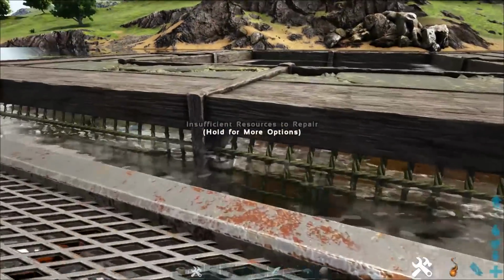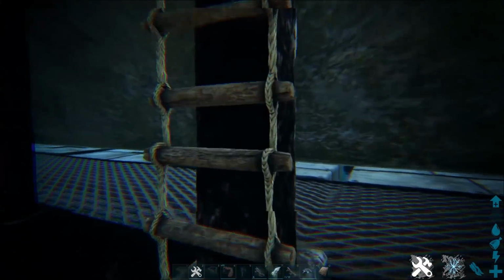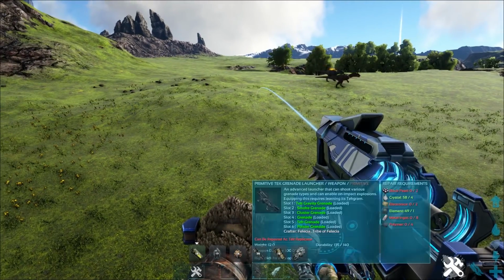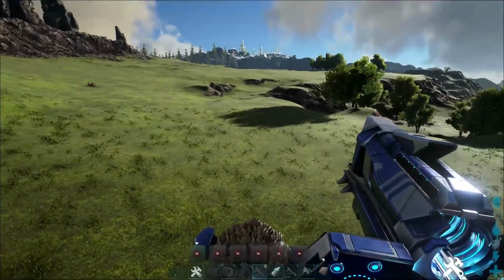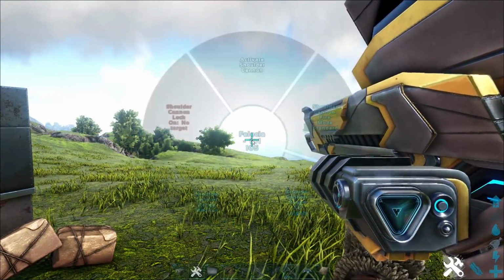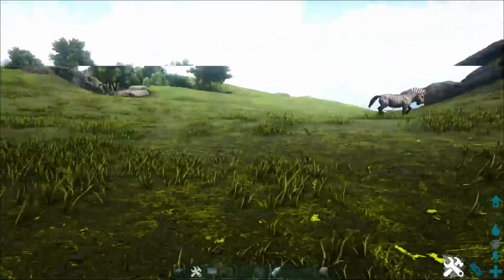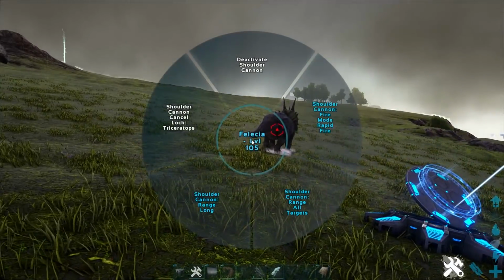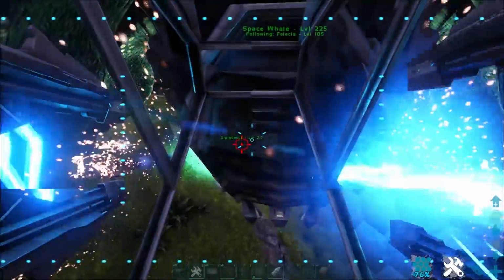ALL BRAND NEW GENESIS ITEMS AND WHAT THEY DO!! || ARK GENESIS!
Hi everyone today I show you what the new items are and what they do in the new genesis expansion! for ark survival evolved!

Christopher Valdez
Michael Smith
Clayton Nixon
Nathan Goadsby
Josh Doelman
Shane
Rachelle Kneeland
Jeffery Fuller
Scott Moran
Koppelz
Michael Nikitin

Social Media!